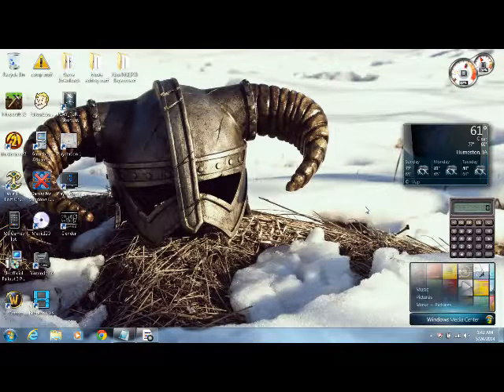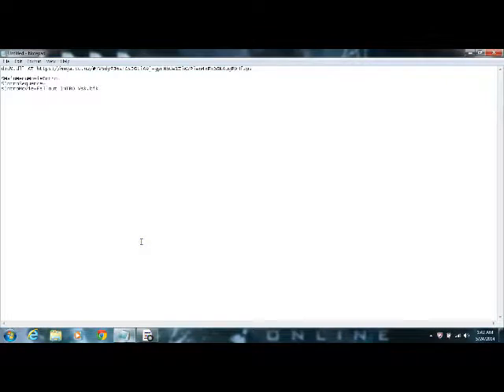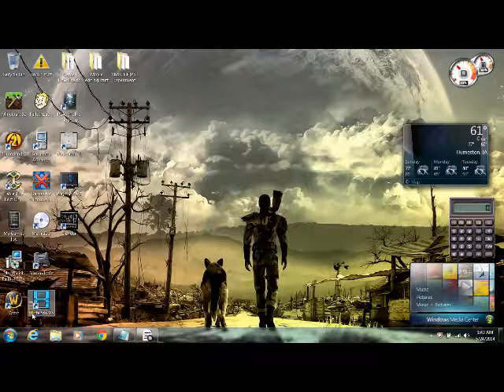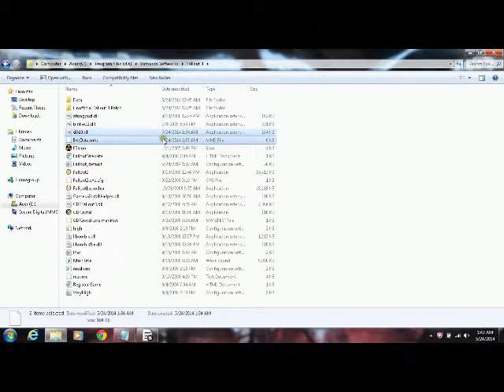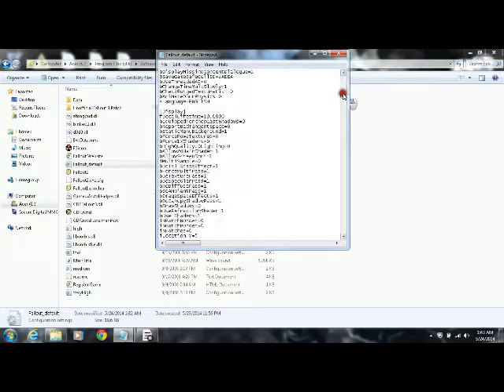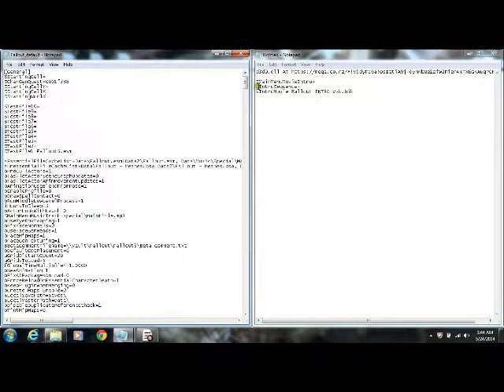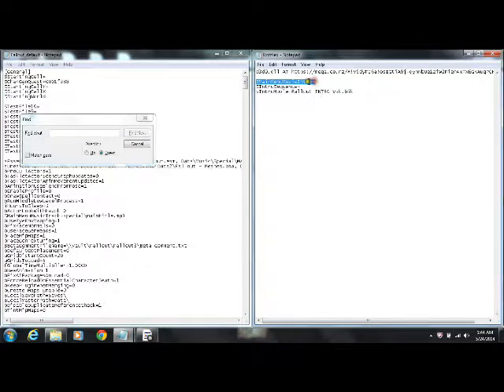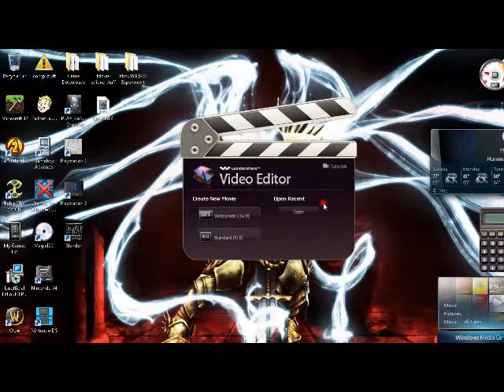Quick and Easy way to get Fallout 3 to work on Win 7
I did alot of research and finally got it to work so anyone who wants fallout three on thier comp. just follow the two simple steps and bam your game will work!